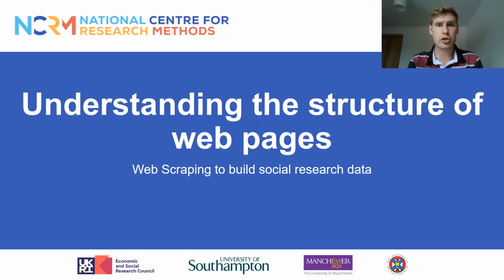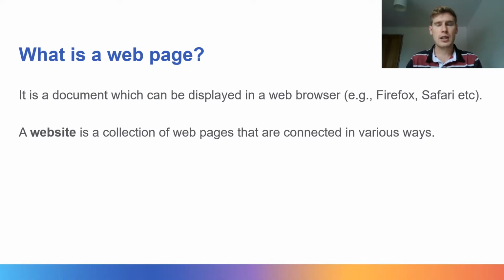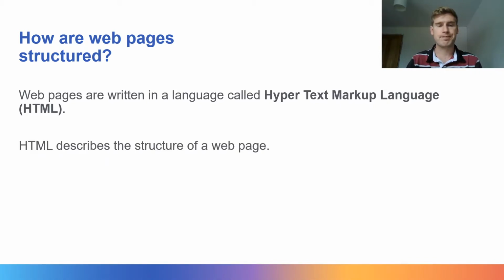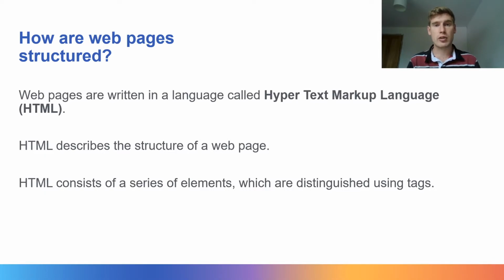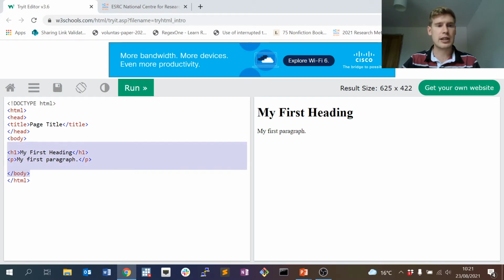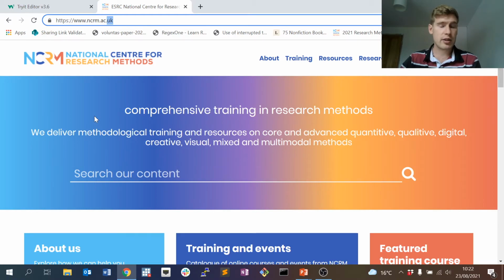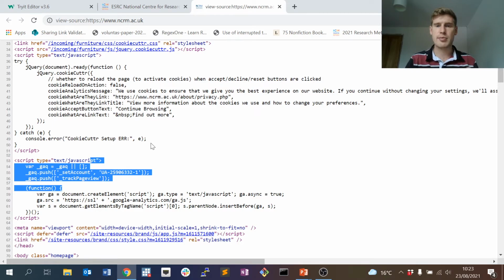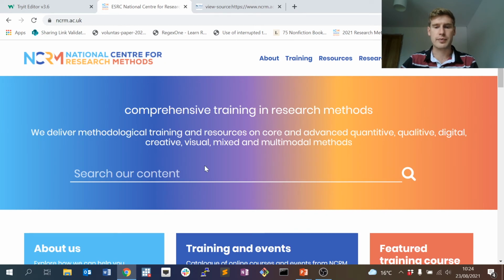Web scraping and Covid-19: html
In the second video in this series, Dr Diarmuid McDonnell covers how to interpret the structure of web pages, an essential piece of knowledge for scraping their contents.